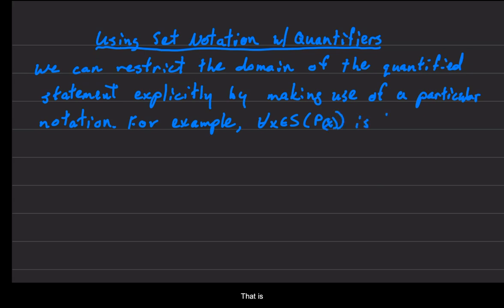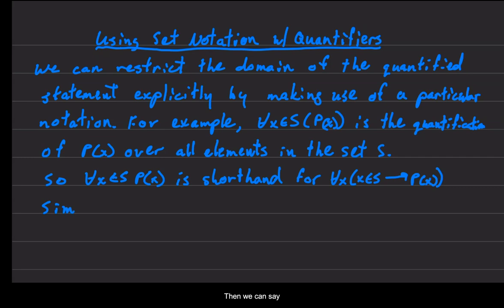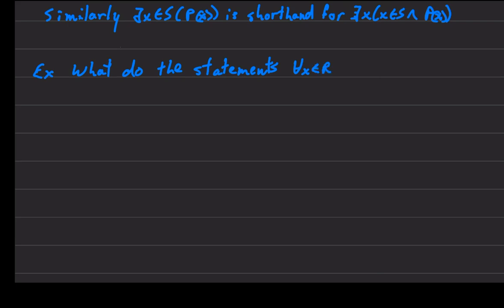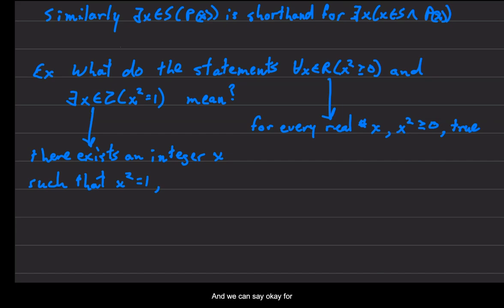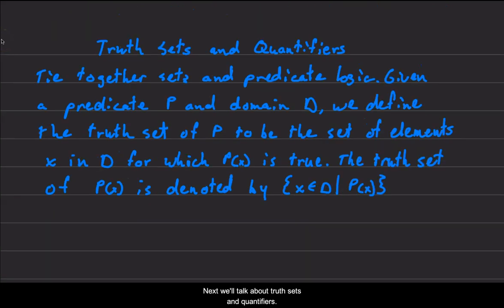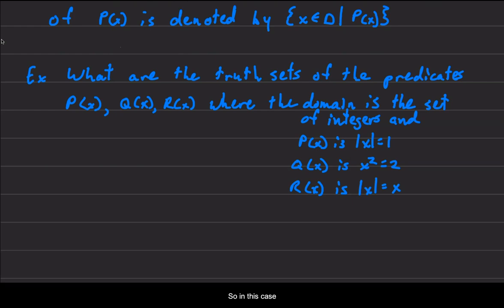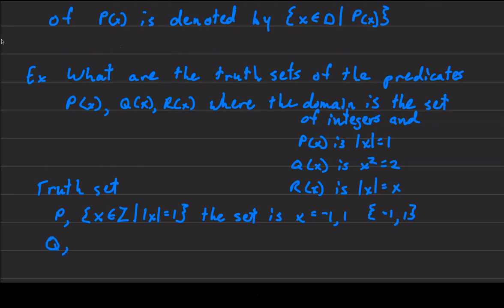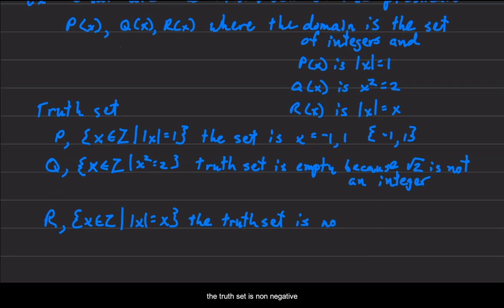Set Notation with Quantifiers